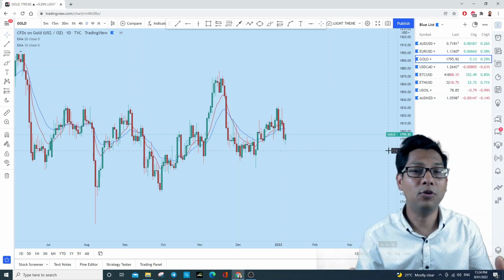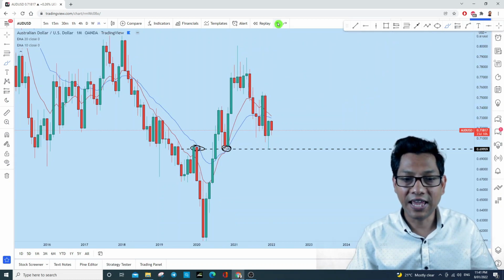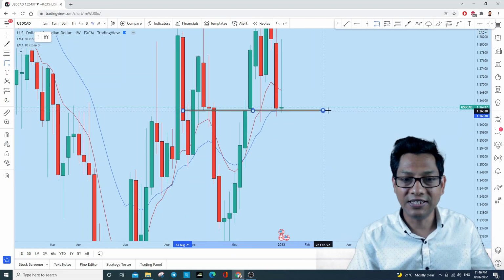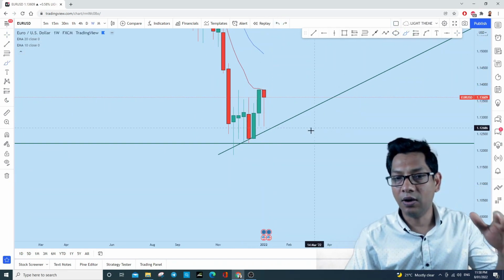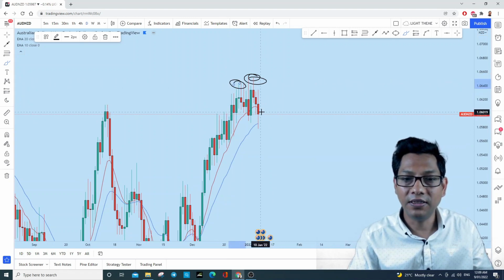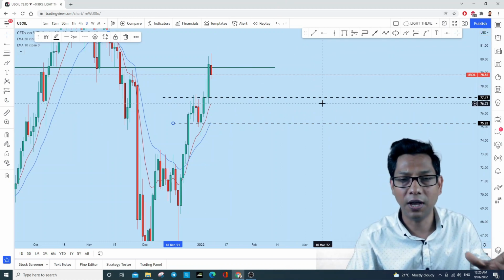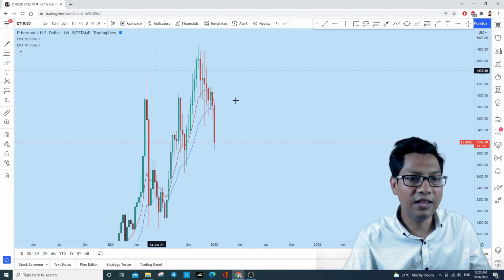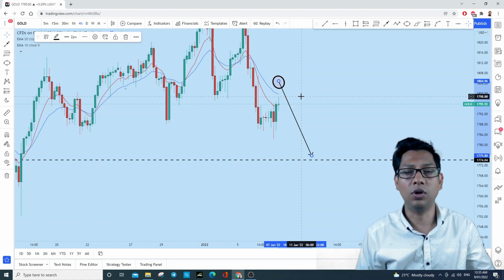Weekly Forex Forecast 10th - 14th Jan 2022 [GOLD,EURUSD,BTCUSD,USDCAD...]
In this video, I have given a complete multi-timeframe analysis of the hottest forex currency pairs as well as cryptocurrency that we will be looking to trade next week ahead from 10/01/2022 to 14/01/2022.

80%OFF!! Year Ending Sale Ends in 24 Hours!! on lifetime access to all signals and strategies

Most of the currency pairs did the same way as per the analysis.

Time Stamp :
LAST WEEK REVIEW 1:20
EURNZD 7:50
AUDUSD 2: 45
USDCAD 07: 30
EURUSD 11:48
AUDNZD 15: 47
USOIL 19:06
BTCUSD  23:05
ETHUSD  25:48
GOLD 27: 41